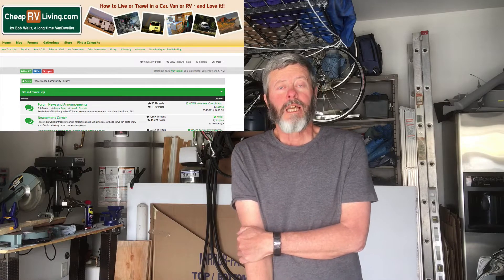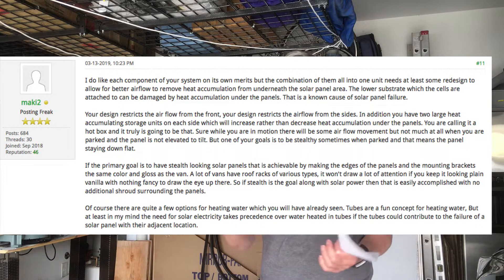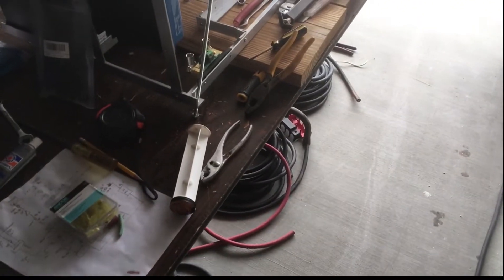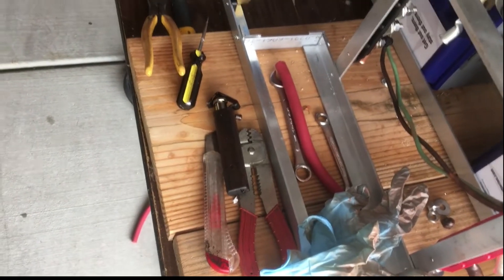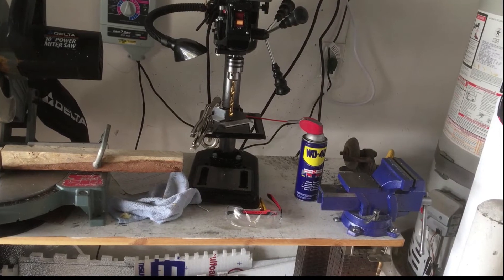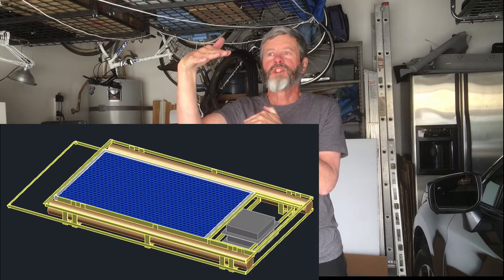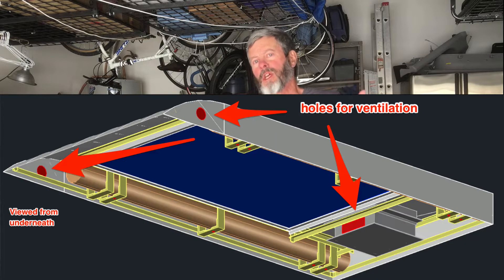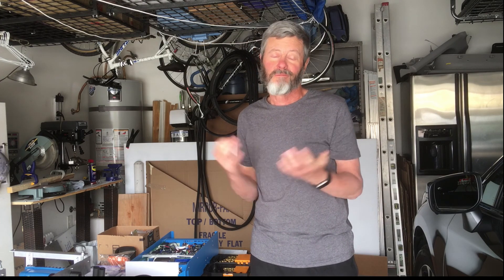Ep 14 - Update on Working with Aluminum on my Van Build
In this video, I review the valuable info I've gotton from CheapRVLiving.com.  Here are some interesting links from that forum that I participated in:

Why You Should Use Computer Aided Design (CAD) for Your Van Conversion

Also, I talk about clecos, rivets, framing up aluminum for cabinets and other structures, and the challenge I had with my Maxxfan and solar panel ventilation.